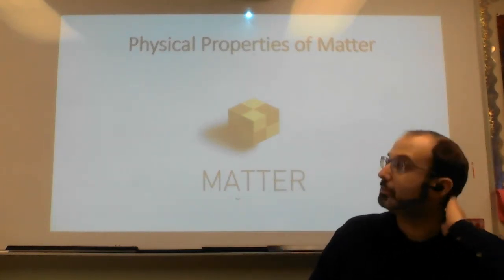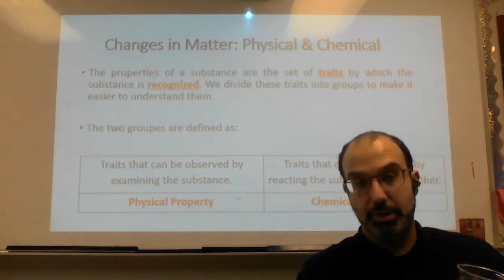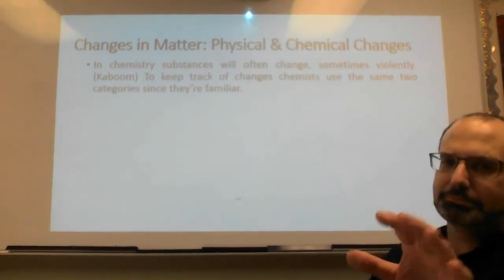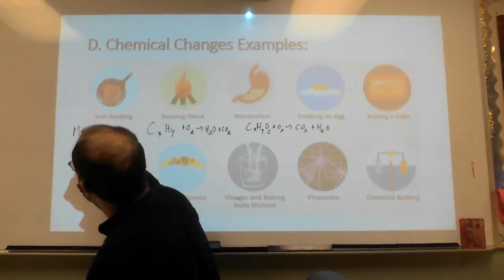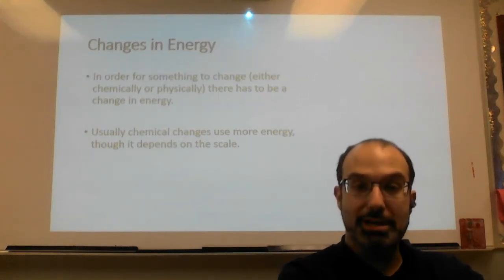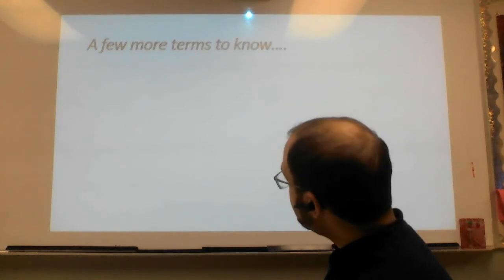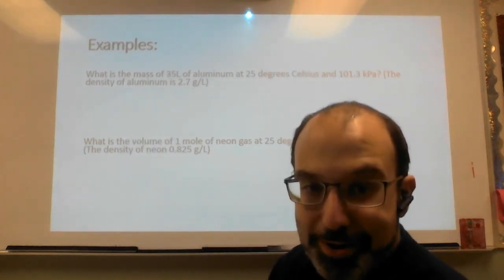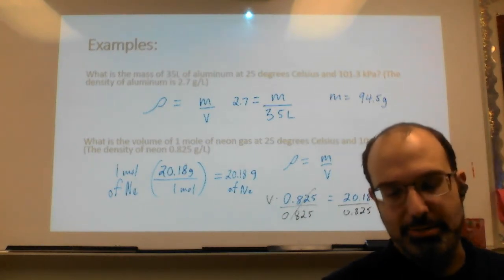20 - PPoM Intro - Chem30s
0:00 - Intro
0:47 - Classifying Matter
3:14 - Properties
4:42 - Physical Properties
5:27 - Chemical Properties
6:27 - Extensive & Intensive
9:02 - Physical & Chemical Changes
10:10 - Physical Changes
11:08 - Chemical Changes
17:14 - Changes in Energy
18:13 - Endothermic
19:13 - Exothermic
22:07 - Compressibility
23:55 - Density
25:11 - Density Example
30:11 - Outro